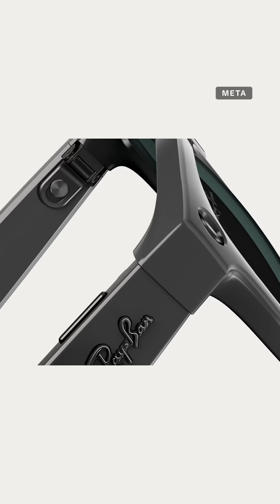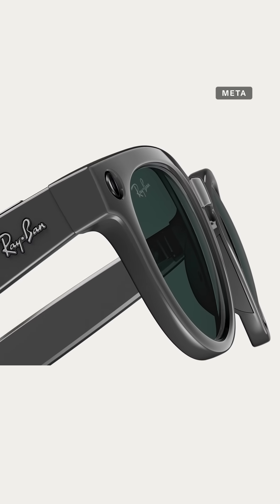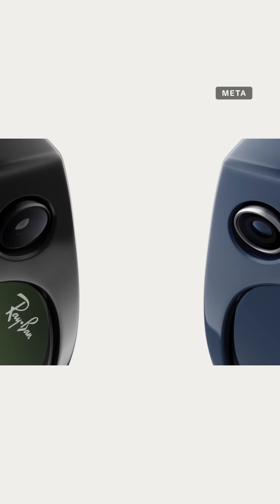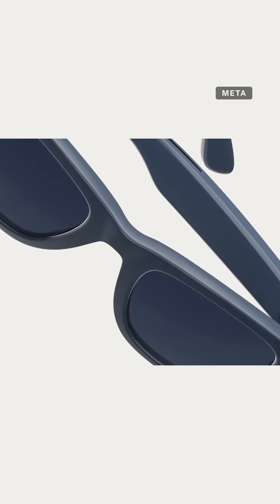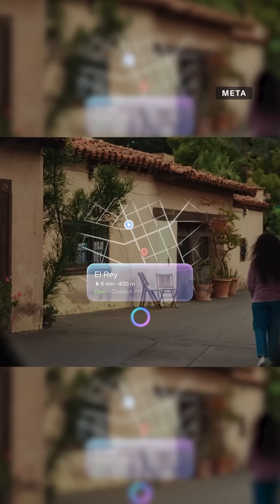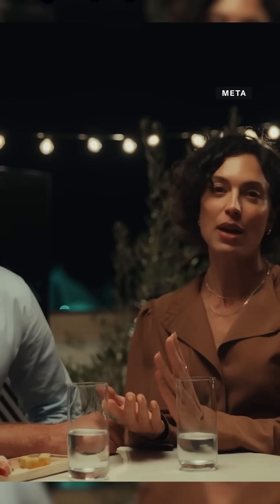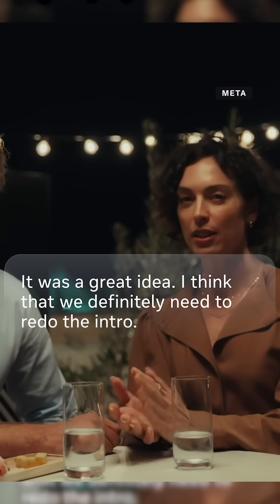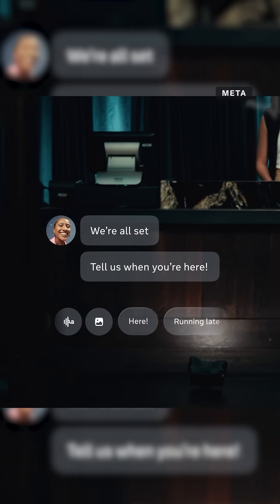First Look: Meta Ray-Ban Display Glasses and Neural Band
Are you ready to get augmented? 🤓

Editor-at-large Scott Stein got to try the Meta's new Ray-Ban Display glasses at Meta Connect 2025. Available September 30 for $799, Meta's AR glasses dream big with a neural wristband and a wide range of AI and app functions. Here's what he saw.